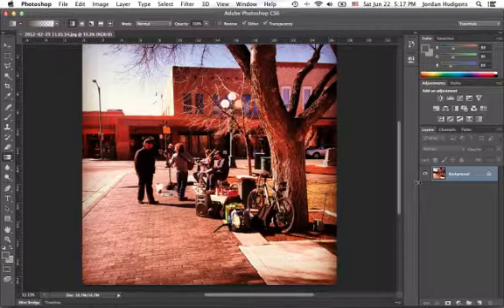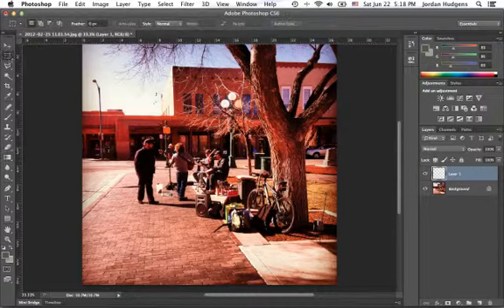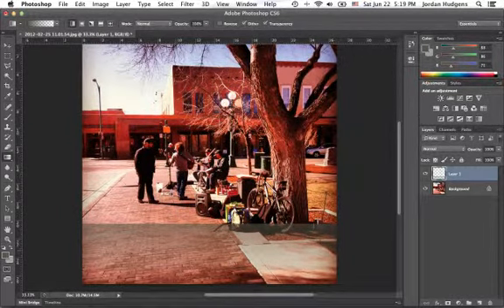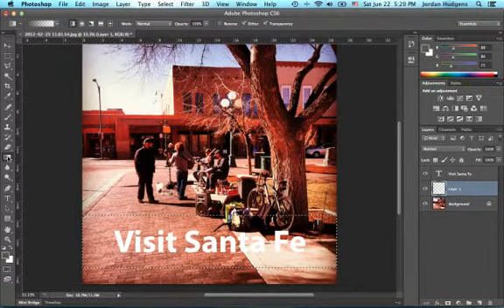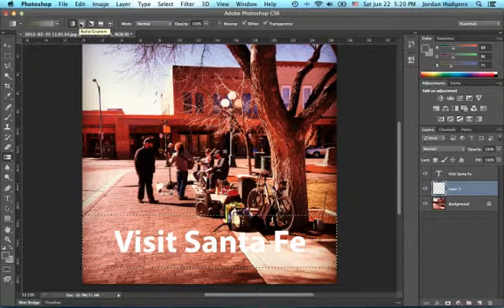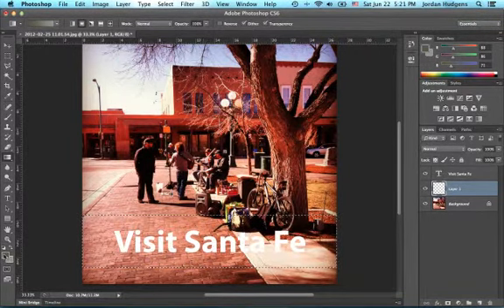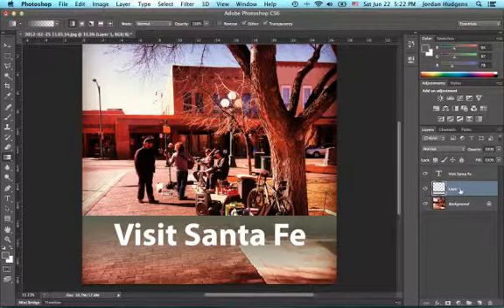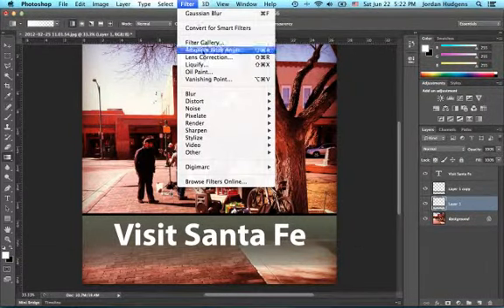How to Add Gradients in Photoshop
This tutorial walks through how to add and customize gradients in photoshop.  The video reviews: transparency, linear, diamond, and radial gradients, and how to use them with images.